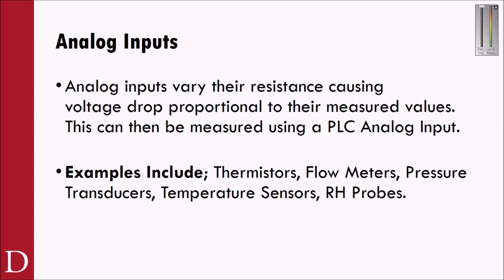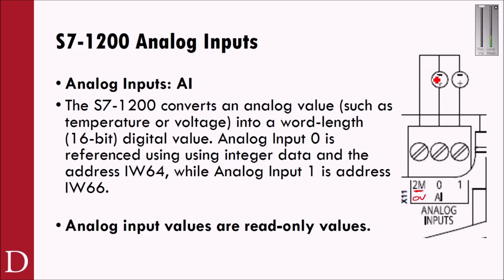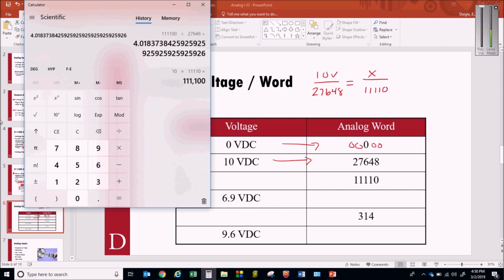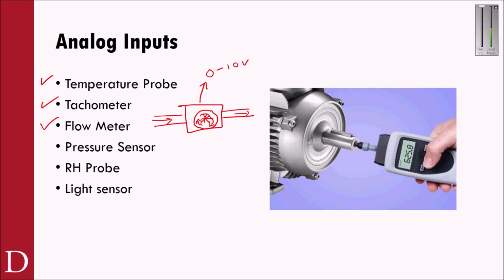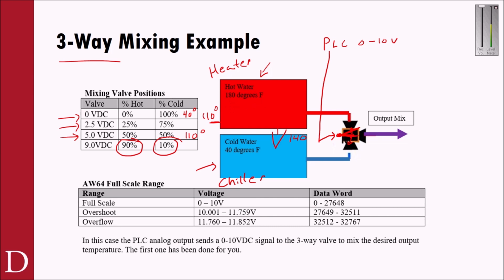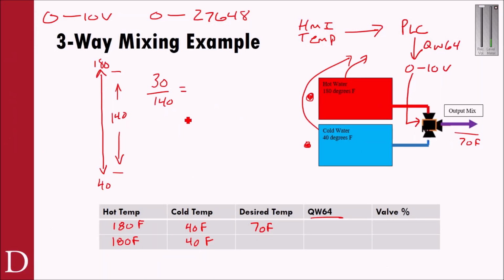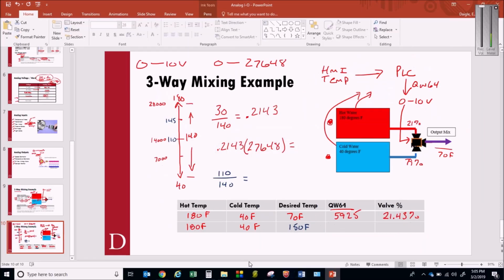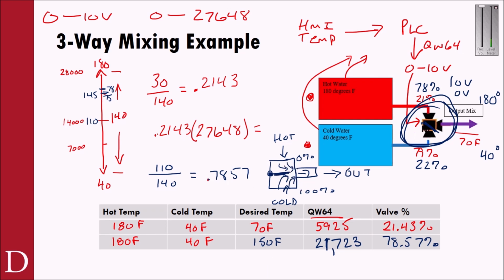PLC101 - Siemens S7 1200 Analog IO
This video is an introduction to Siemens S7-1200 Analog IO instructions.